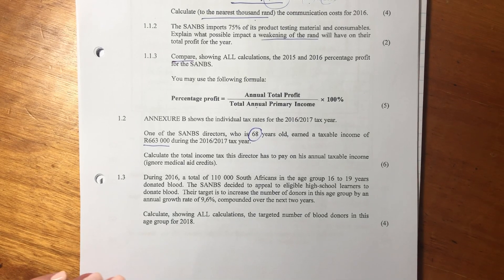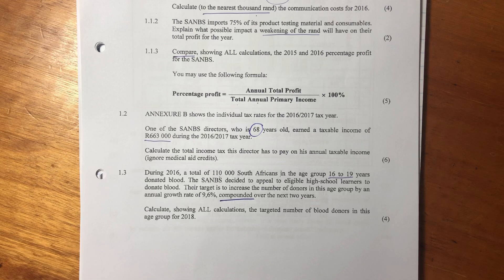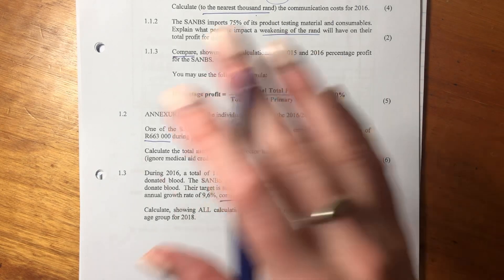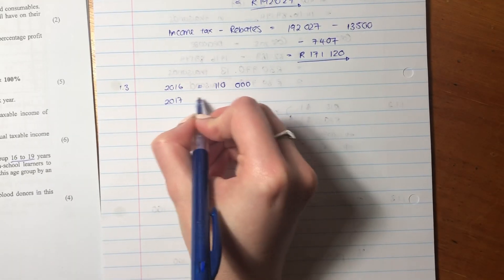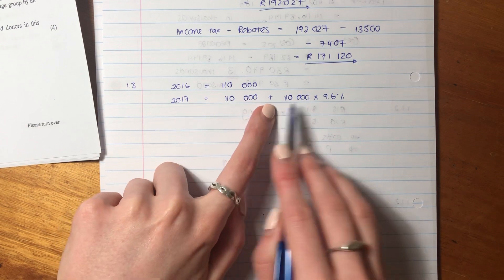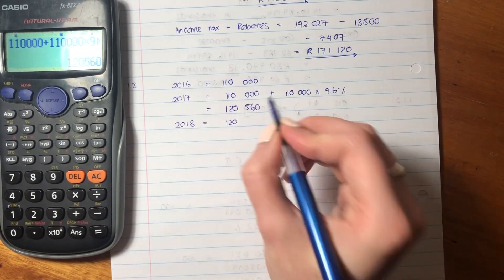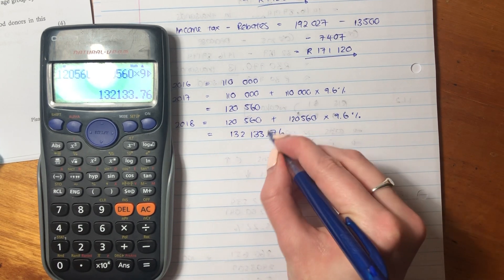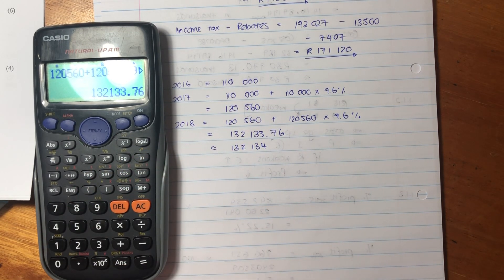Maths Lit - Paper 2 Nov 2017 (Q1.3 - compound interest)